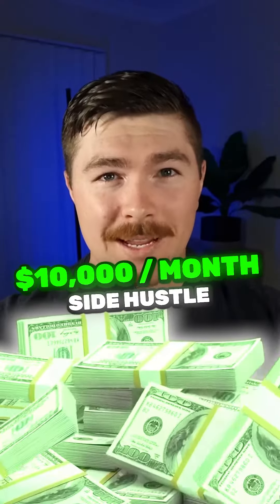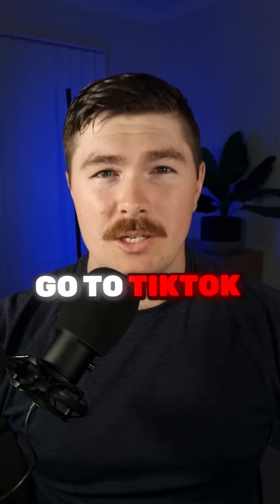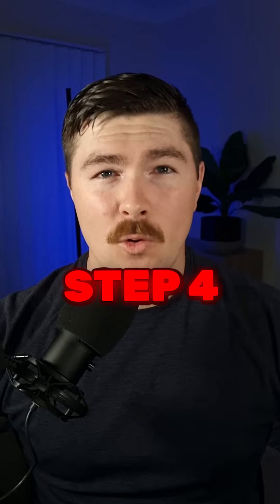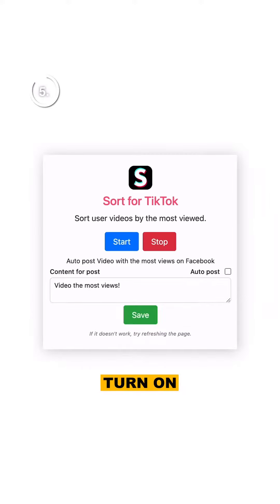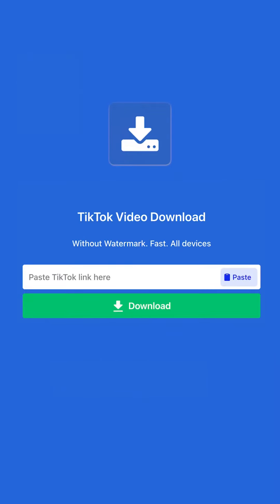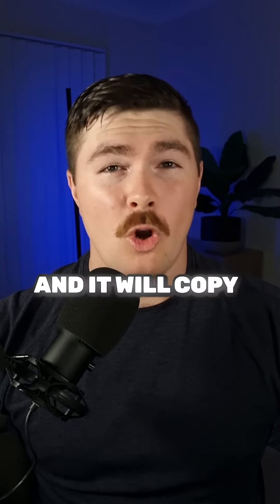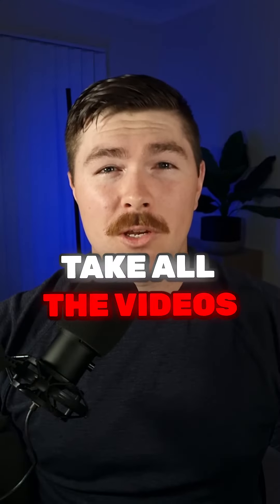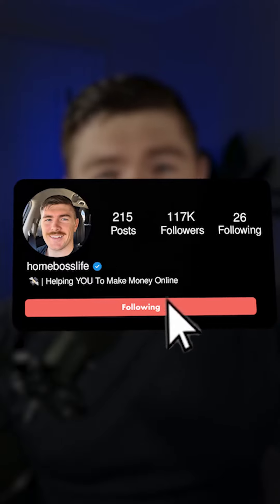10k/mo with Shopify + AI 🤖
Shopify with Ai🤖

Learn the easiest way to make $10,000/month with no special skills.

Leverage TikTok's viral content to find trending products, duplicate successful Shopify stores, and promote them using YouTube Shorts.